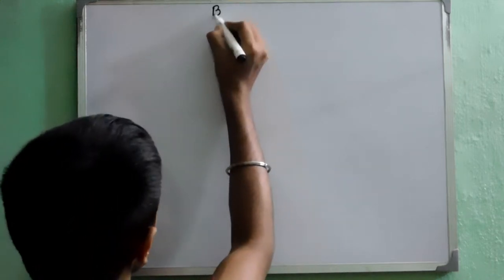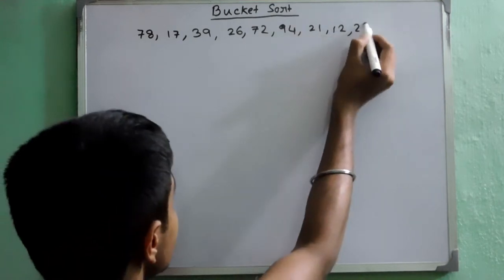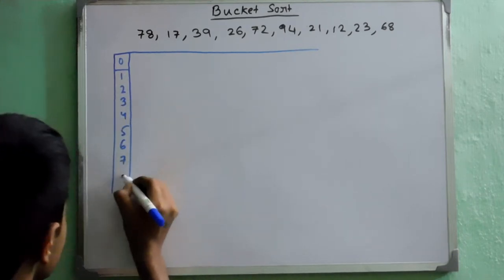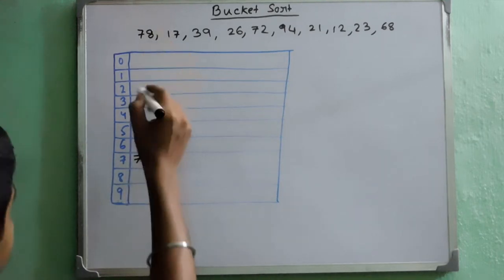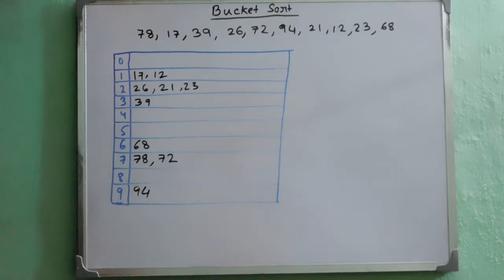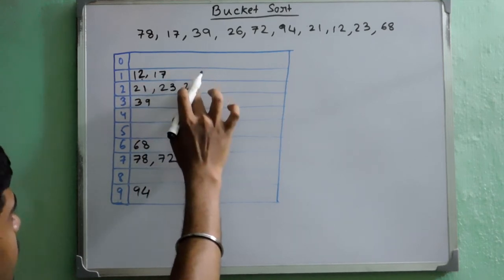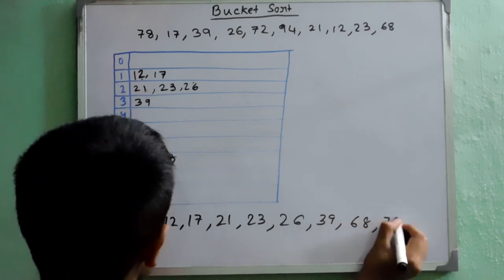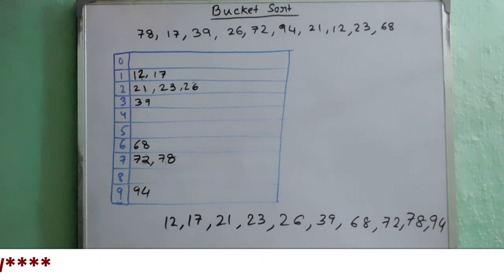Bucket Sort || An Example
Hey Guys, In this video I have solved an example on the Bucket Sort technique. Hope you will be benefited out of this video. Follow the links:

Also don't forget to like the video, share it and if you have not yet subscribed to my channel then please SUBSCRIBE it and press the bell icon to get notified whenever I upload a new video.